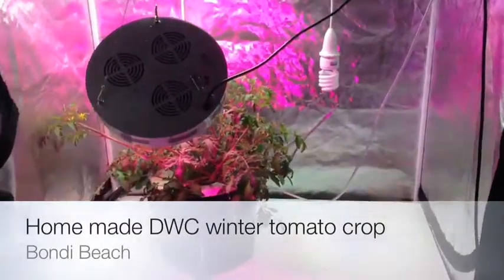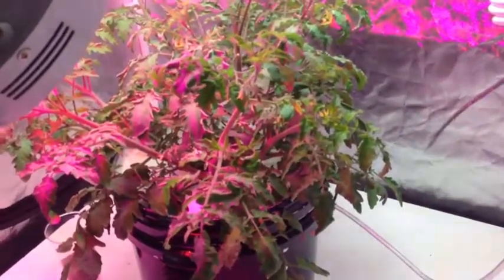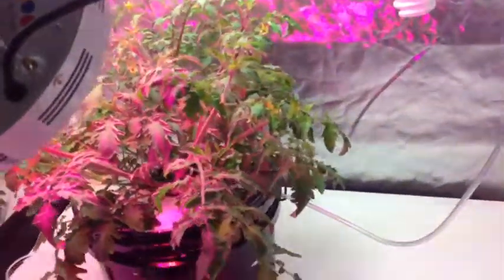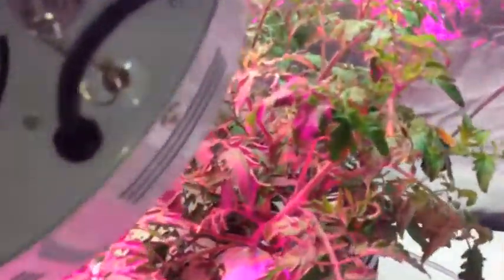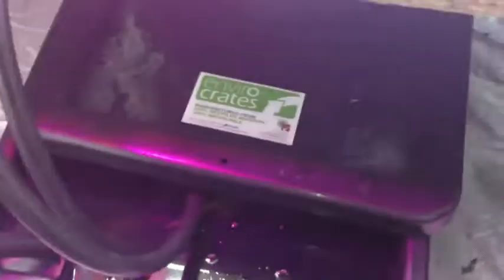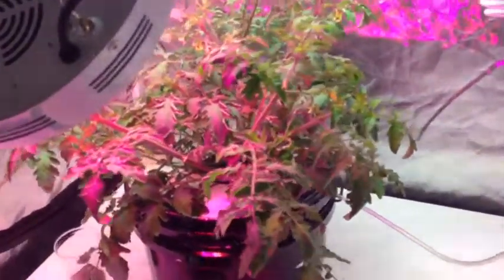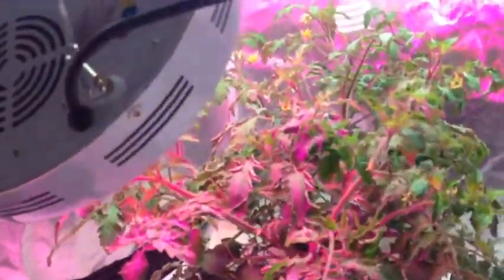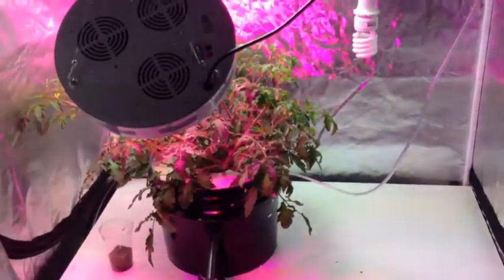Home Made DWC Hydroponic Tomato Crop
A winter update of my tomato crop growing in my home made DWC hydroponic system. First plant after sterilizing the tent from the terrible disease that killed everything. Planted my best tomato under a cool white CFL and a mostly red 90watt UFO